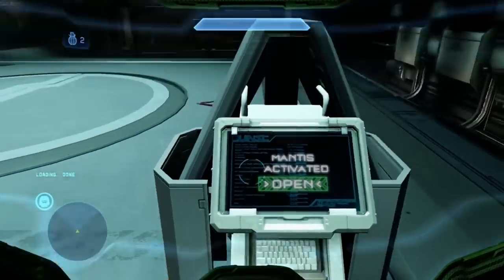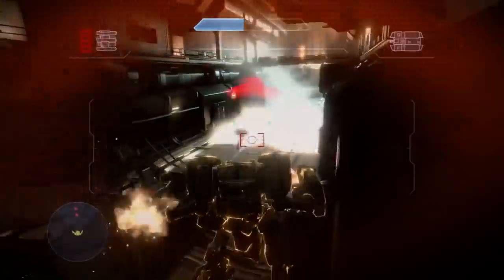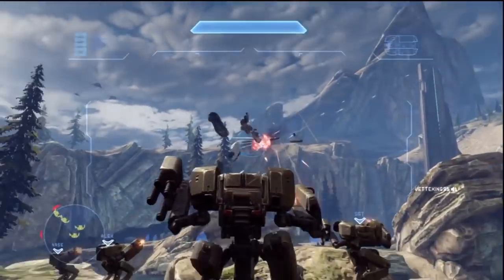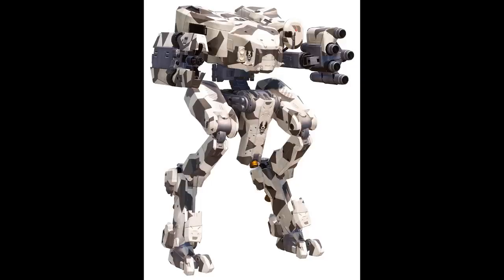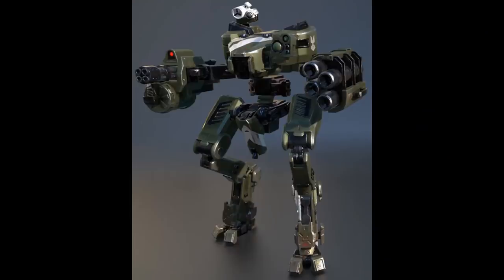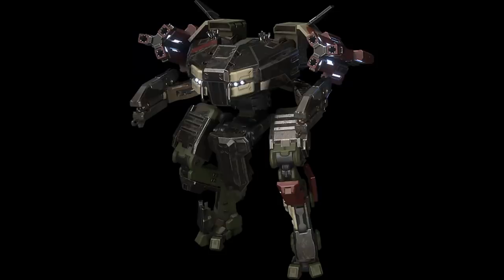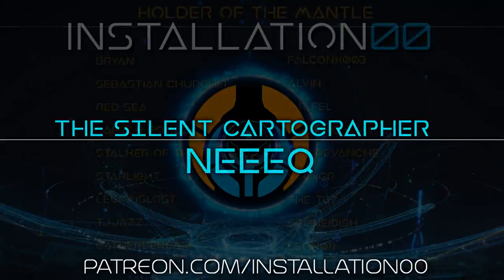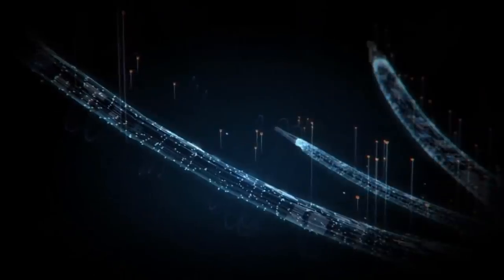Mantis | Most Detailed Breakdown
In this episode: We give the Mantis the Most Detailed Treatment.

Sources:
Halopedia
Halo 4
Halo 5
Halo Wars 2

0:00 Introduction
2:06 Opening
3:46 Overview
5:49 Armor Plating
8:36 Energy Shields
13:22 Power Source
14:49 Movement Systems
15:31 Cockpit/Pilot Interface
17:27 Armaments
18:19 Variants
21:07 Conclusion